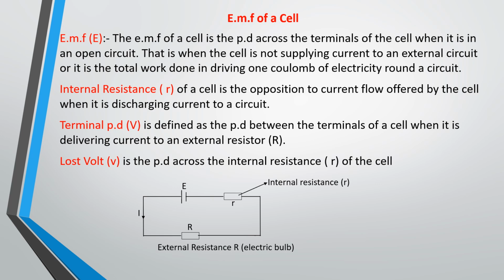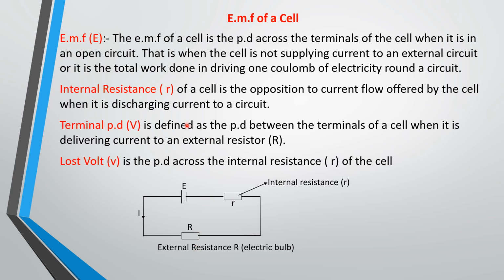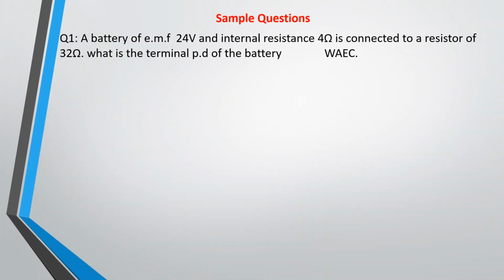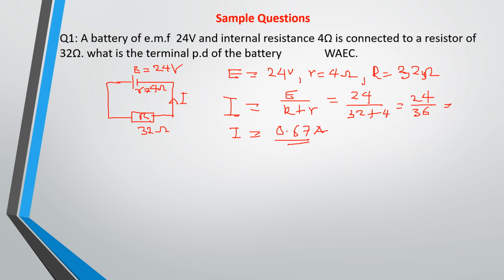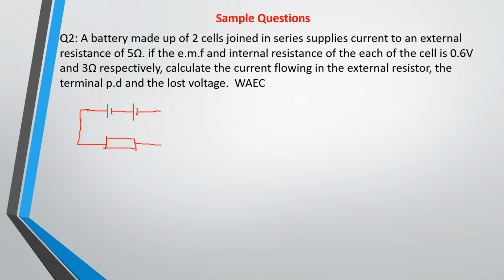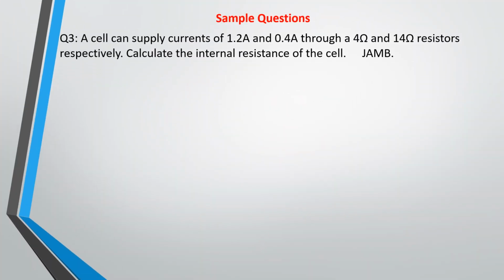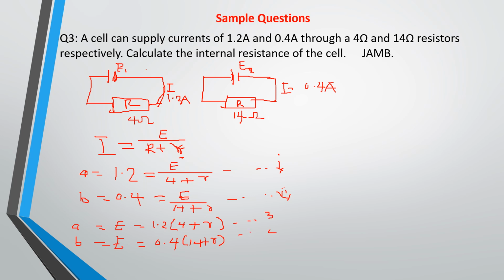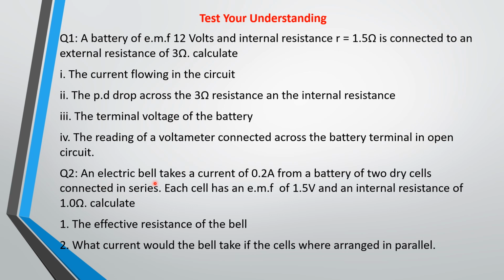E.m.f, Terminal P.d , Lost Volt and Internal resistance.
This lecture covers E.m.f, Terminal P.d, Lost volt and internal resistance of a cell. calculations are also treated.